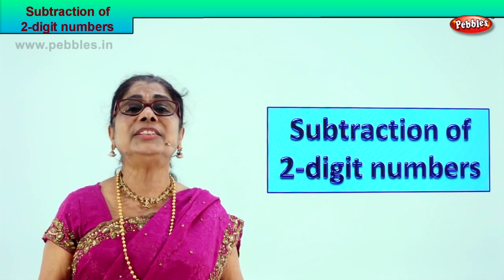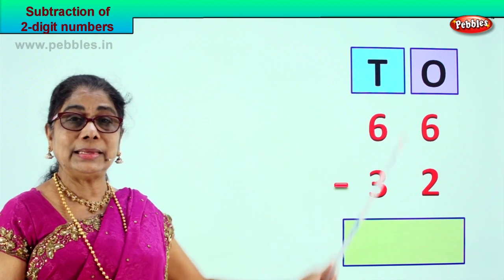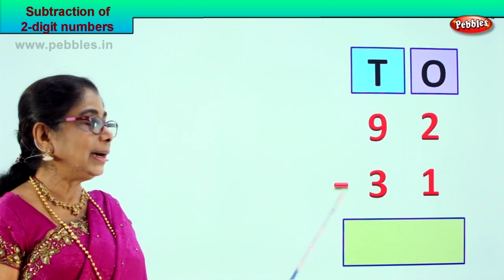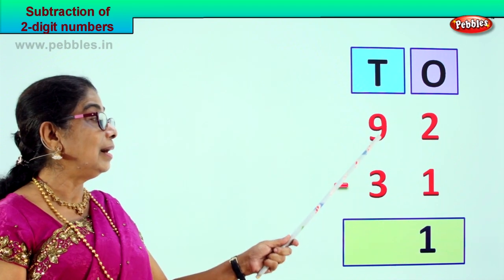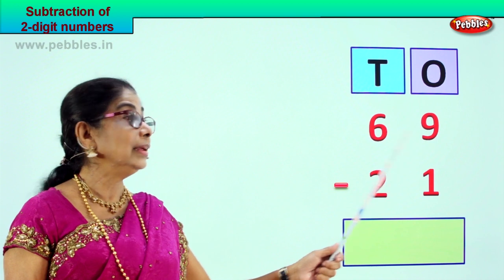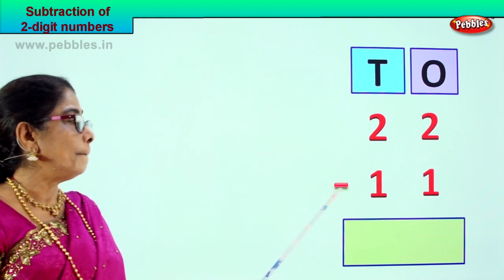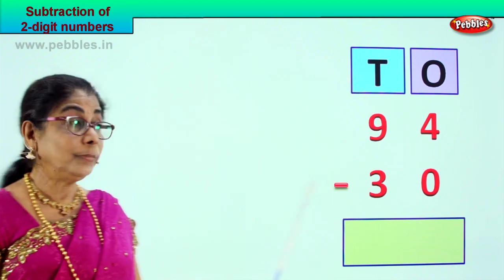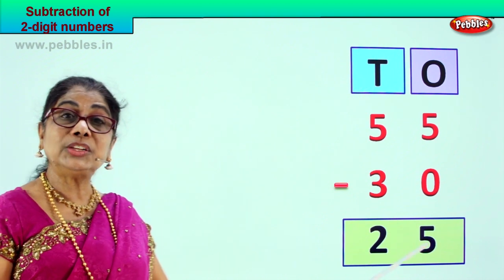2nd Std Maths | Subtraction of 2 digit numbers | Mathematics Class -2 | Maths Part-74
2nd Std Maths | Subtraction of 2 digit numbers | Mathematics Class -2 | Maths Part-74